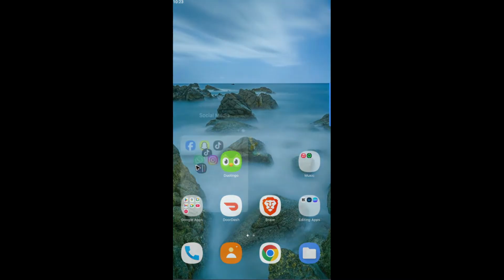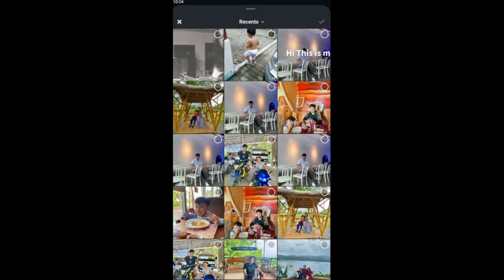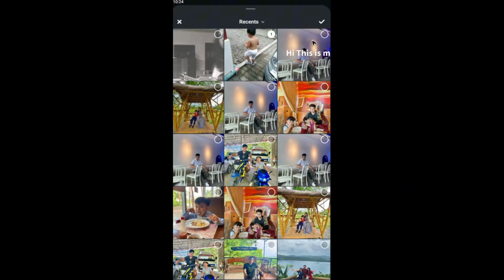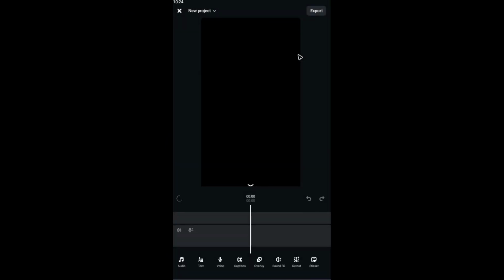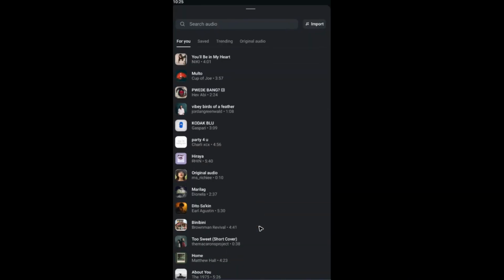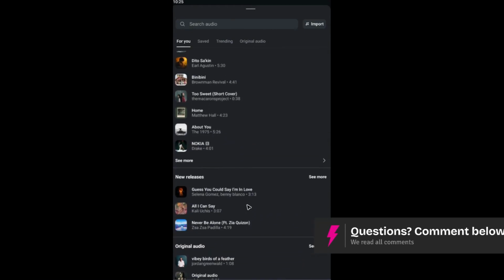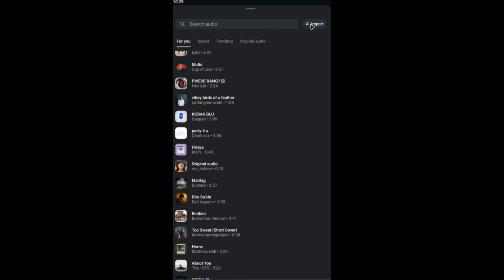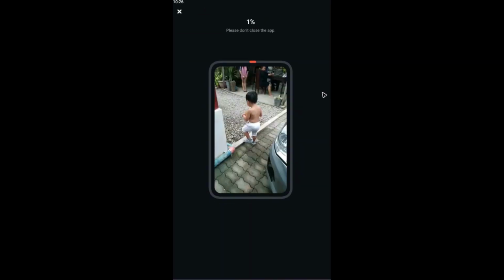How to CREATE a New Project in Instagram Edits (Step by Step)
Starting a new video in the Instagram Edits app? This tutorial walks you through how to create a new project from scratch, choose your settings, and get your timeline ready for editing. Whether you're making a quick clip or a full-length video, this guide helps you set everything up the right way.